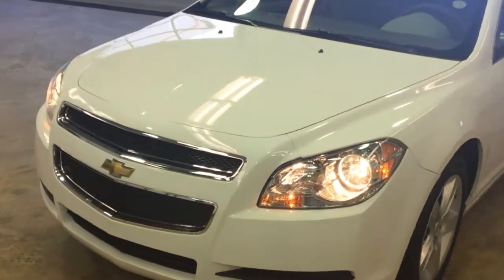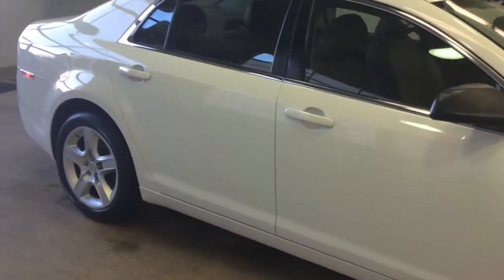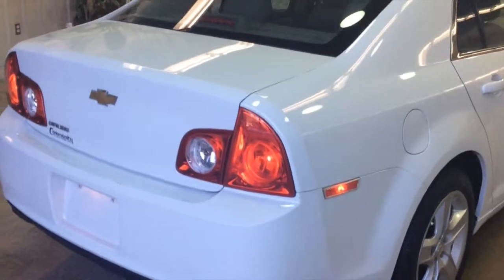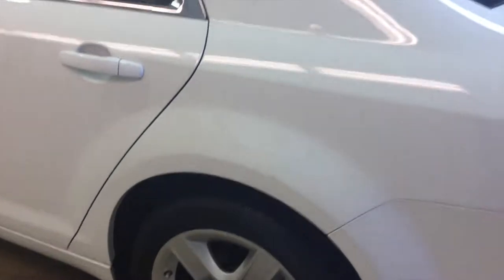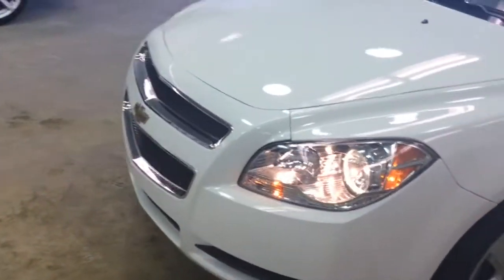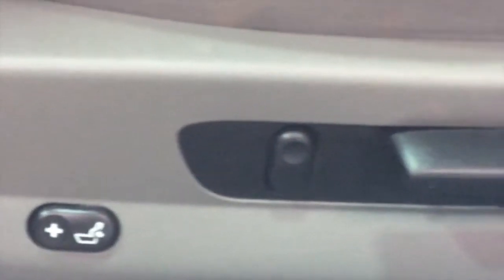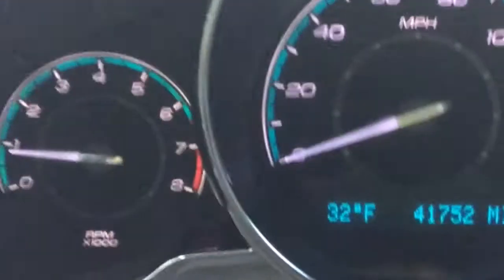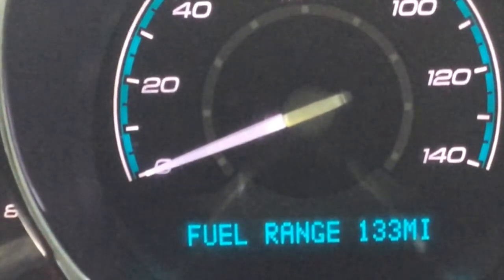2012 Chevrolet Malibu LS | Indianapolis, IN | Community Chrysler | Martinsville, Indiana | Used Cars